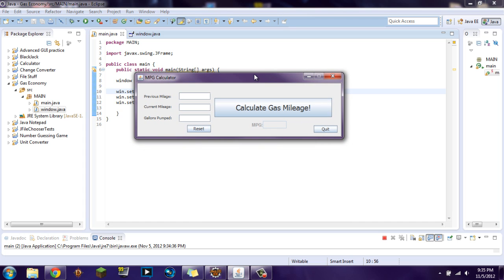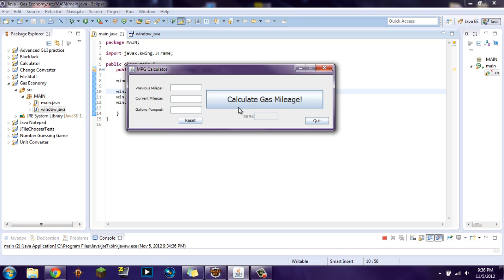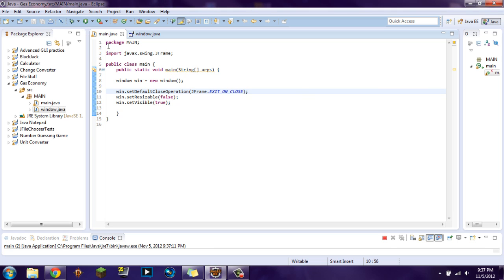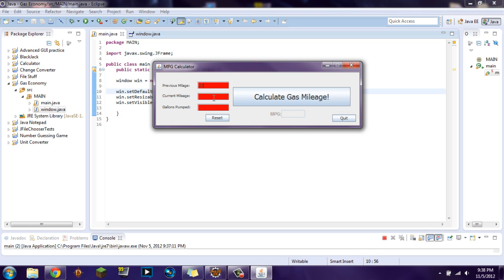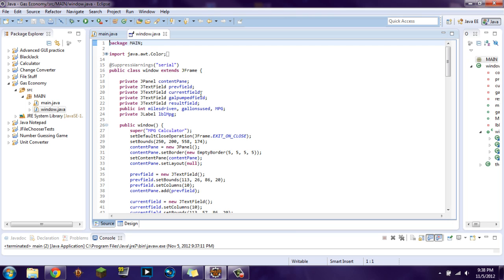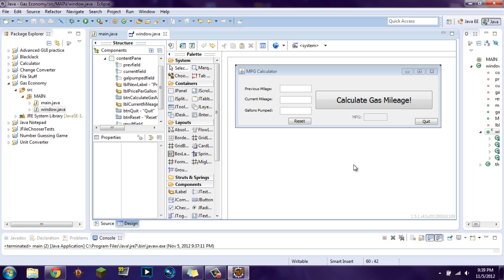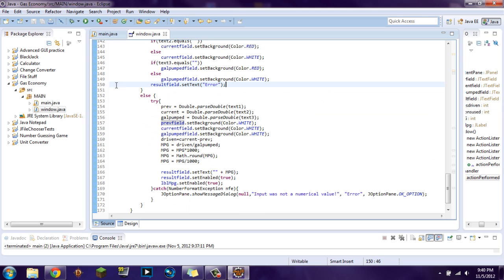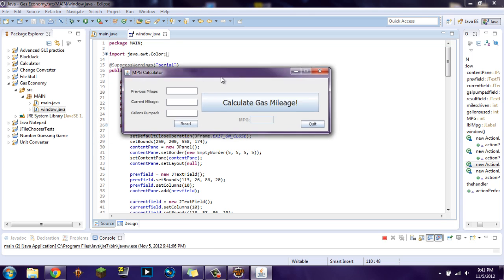Java Program: MPG Calculator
Information ­

This was my very first Java program with a GUI; I'm pretty proud of it.
I already know a lot about C++, so all the math and regular program was easy, it was the GUI stuff that I had to put a lot of research into.
The program was made using Eclipse IDE for Java EE Developers, you can find a link to it below.
I also used an add-on for Eclipse called Window Builder. The link for that can also be found below.

Useful Links

Outro

The outro was made entirely by me.
Song name: Burn Alive (Skullee Remix)
Artist: Apparitions
The musical genius was used with direct permission from the band.